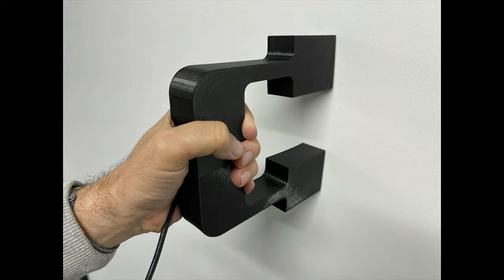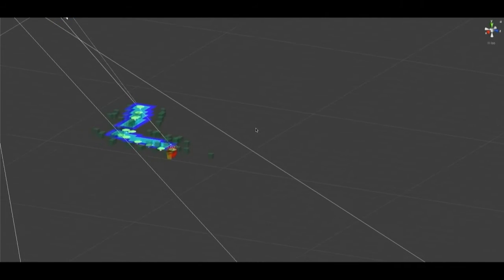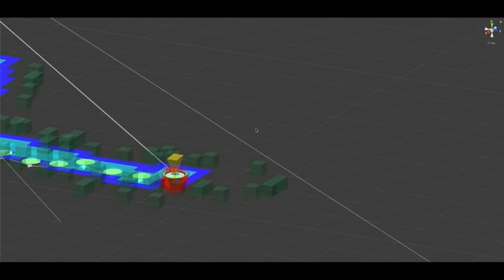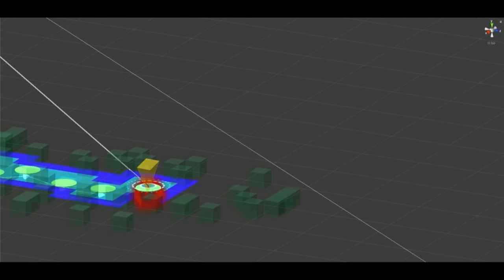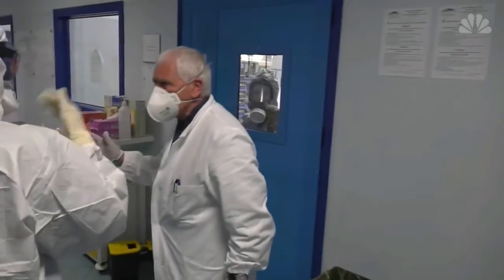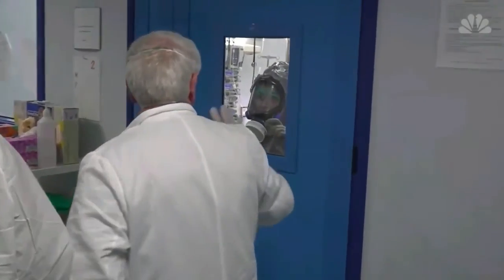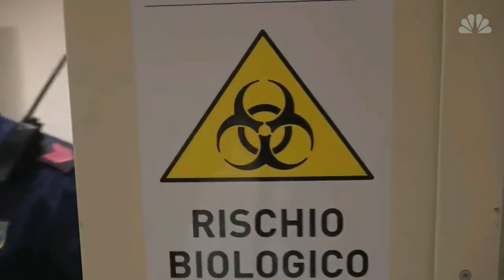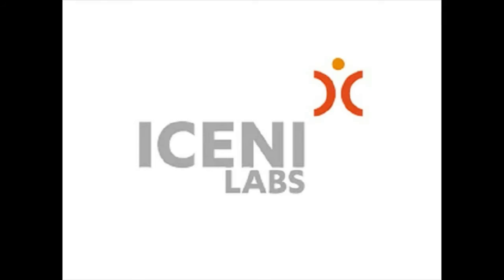Star Trek Scanners are REAL!!!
British high tech company Iceni labs has produced a handheld scanner that lets operators see through walls!

Or military affairs/history?